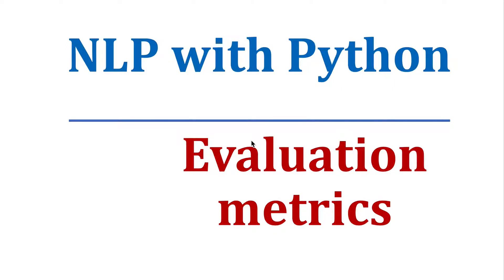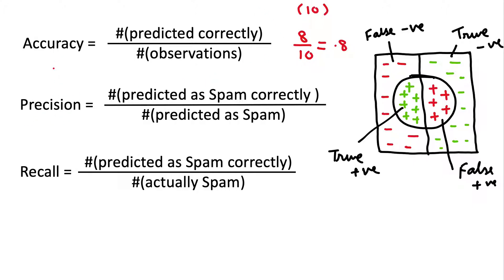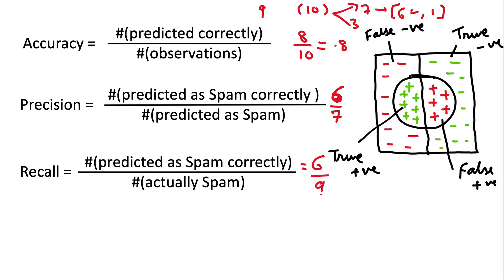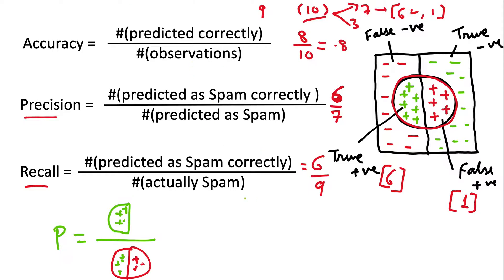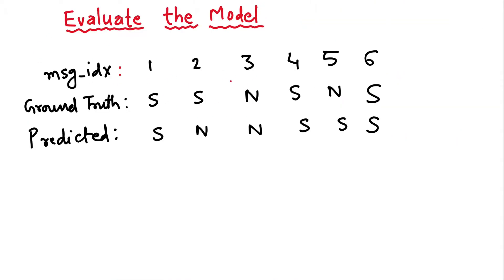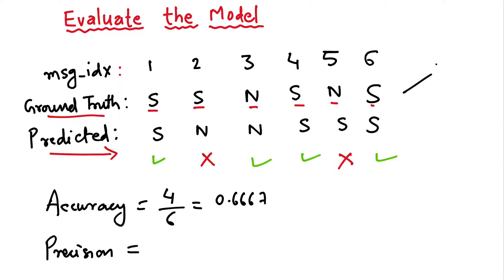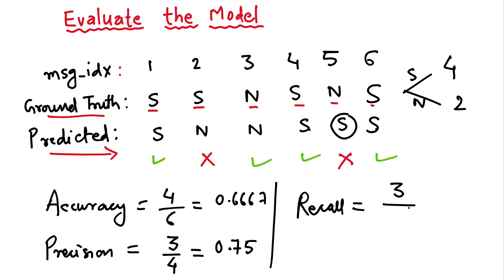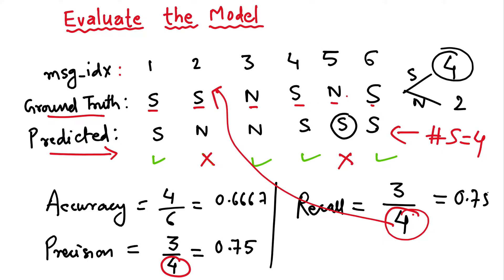Evaluation Metrics: Accuracy, Precision and Recall | NLP NLTK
Evaluation metrics in Machine learning algorithms

Best Books on Machine Learning :
1. Introduction to Machine Learning with Python: A Guide for Data Scientists
2. Hands-On Machine Learning with Scikit-Learn, Keras, and TensorFlow: Concepts, Tools, and Techniques to Build Intelligent Systems
3. Pattern Recognition and Machine Learning (Information Science and Statistics)
4. Deep Learning with Python - François Chollet
5. Deep Learning (Adaptive Computation and Machine Learning series) - Ian Goodfellow
6. Machine Learning: A Probabilistic Perspective (Adaptive Computation and Machine Learning series) - Kevin P. Murphy

evaluation metrics for machine learning algorithms,
precision and accuracy,
precision and recall,